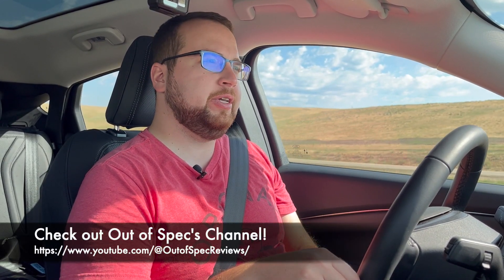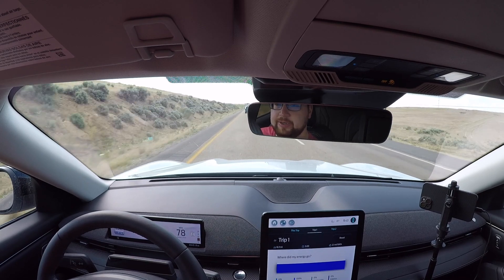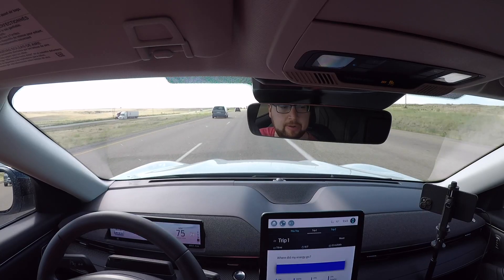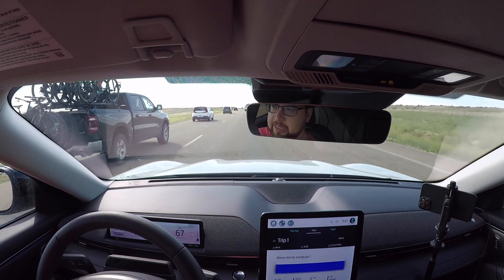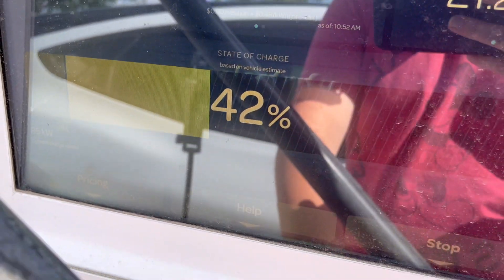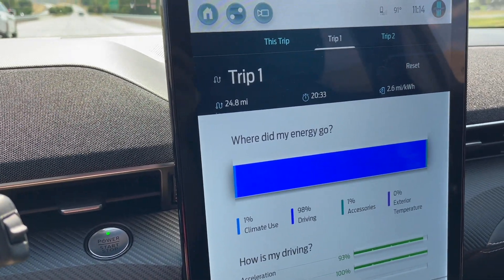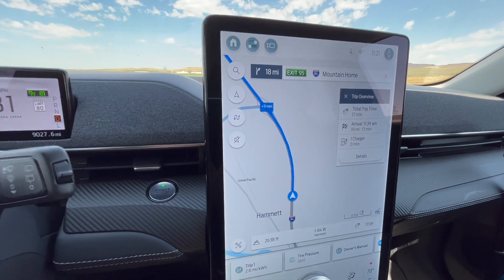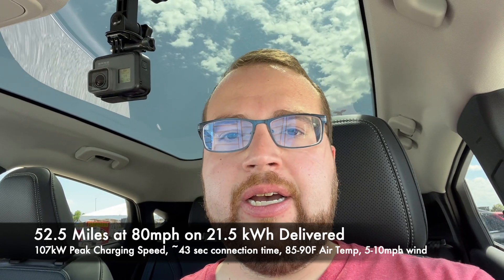Testing my Standard Range AWD Mach-E in the Out of Spec "10% Challenge"!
Testing my 2022 Premium Standard Range AWD Ford Mustang Mach-E in the "10% Challenge"! Kyle from @OutofSpecReviews came up with this test to determine how far an EV will go at 80mph after 15 minutes of DC fast charging starting with a 10% state of charge. Check out his channel!

00:00 - Intro
00:40 - My Mach-E Spec
01:40 - 10% Challange Test Overview
05:53 - Charger arrival
06:20 - Connection/Handshake time
07:32 - Charging started
08:32 - Peak charging speed
09:42 - Initial charging speed decrease
10:32 - 5 min charging update
11:12 - Timelapse of charging
12:05 - 15 min charging end
13:00 - Driving start
13:45 - Weather conditions
14:30 - 25 mile update
15:42 - Charging speeds for Mach-E
16:35 - 35 mile update
17:14 - 11% SOC update
18:55 - Results